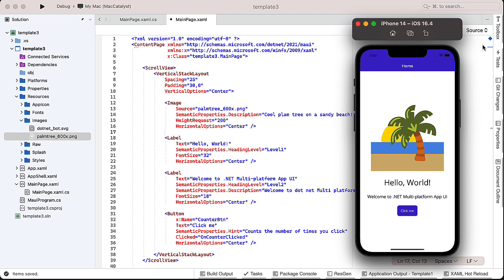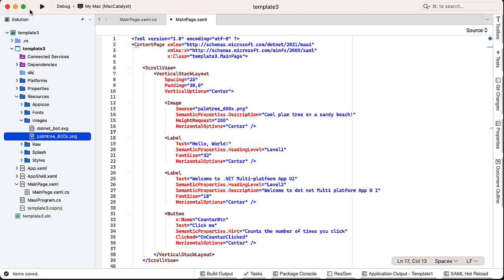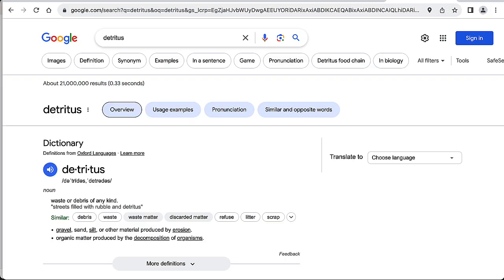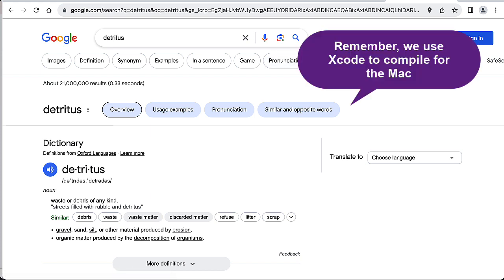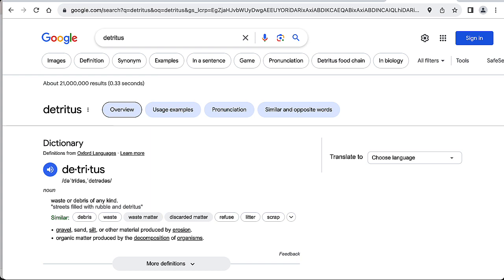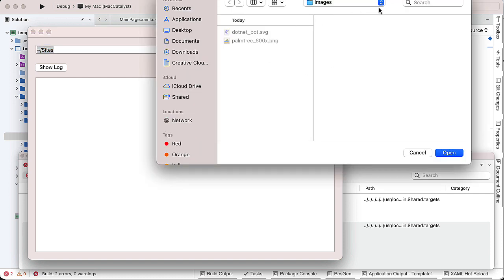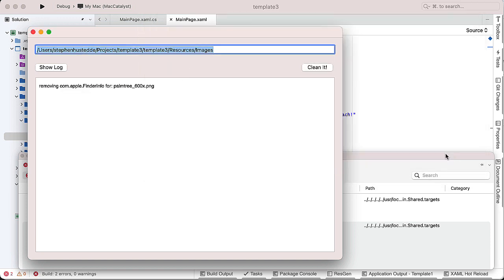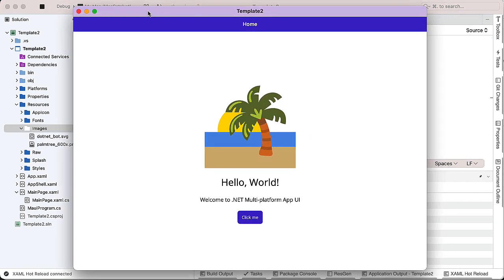.NET MAUI 03D - Fixing the MacCatalyst Detritus issue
I have encountered a "resource fork, Finder information, or similar detritus not allowed" error when building a Mac desktop application using MacCatalyst. What does that mean and how might I fix it?